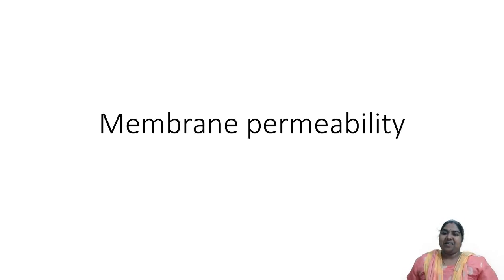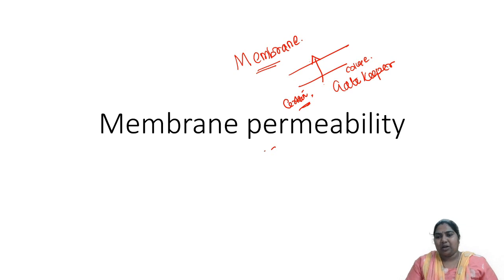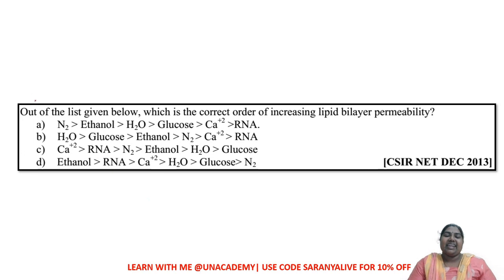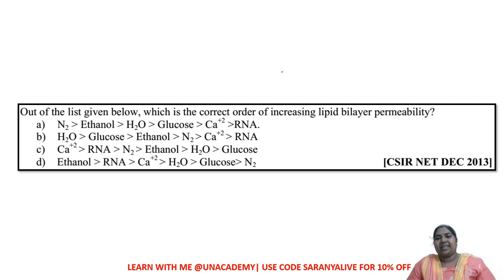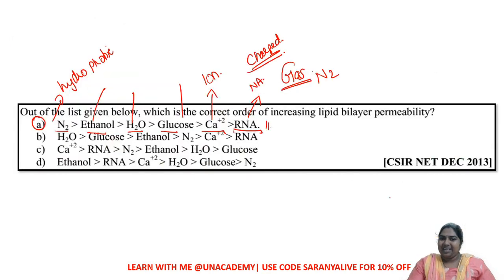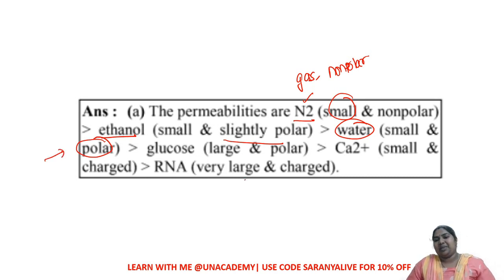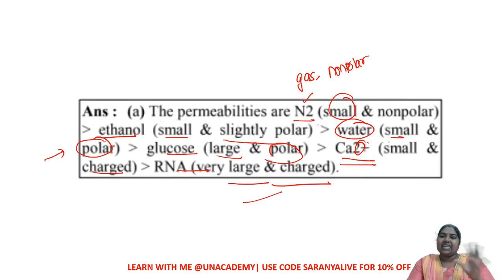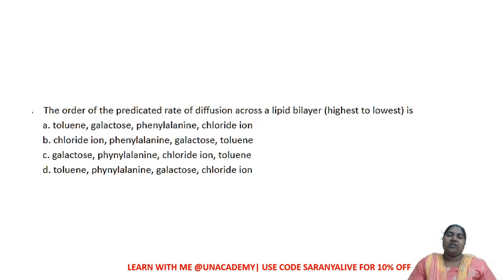Cell membrane permeability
This video is all about membrane permeability, non polar molecules vs polar molecules entry through the membrane. Ranging from gases to nucleic acids membranes show varied permeability.